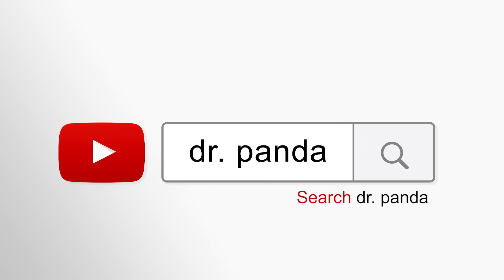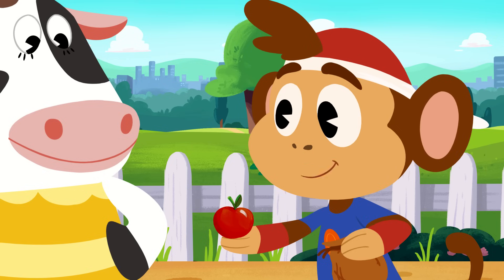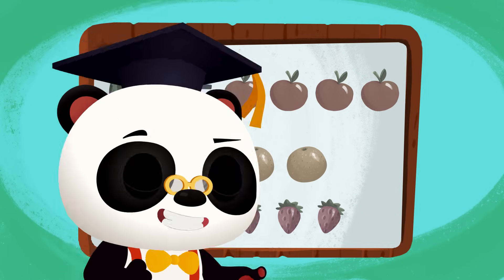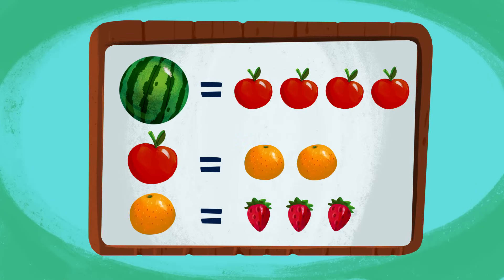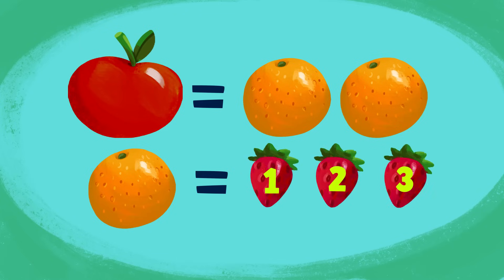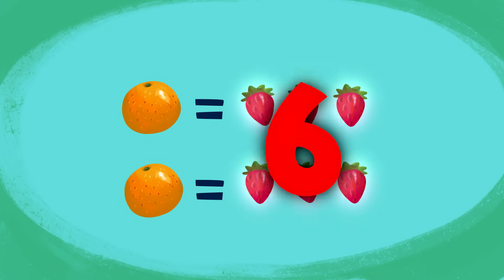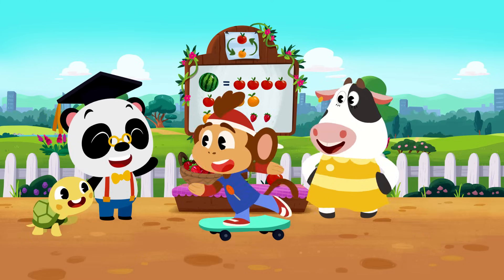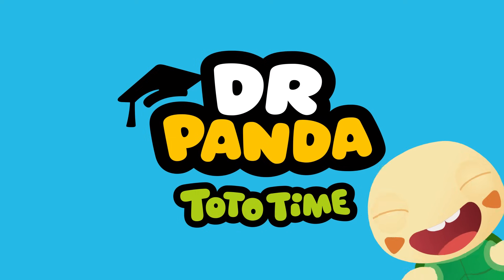Fruit Swap | Math Concepts | Kids Learning Cartoon | Dr. Panda TotoTime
Moo's organizing a fruit swap day. Help Bip find out how many strawberries he can get with one apple!

You can also share some of our best playlists with your friends:
1. Learning Cartoons for Kids
2. Songs and Nursery Rhymes for Kids
3. Our More Popular Uploads

The award-winning Dr. Panda franchise includes more than 30 fun and easy-to-play app that go beyond the ABCs and 1, 2, 3s to provide important life skills that help children get familiar with the world around them.